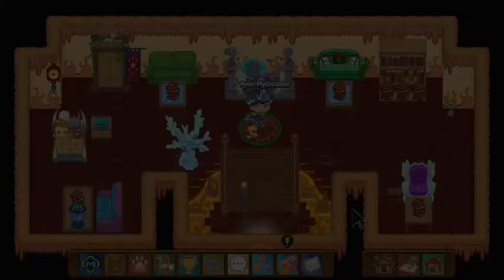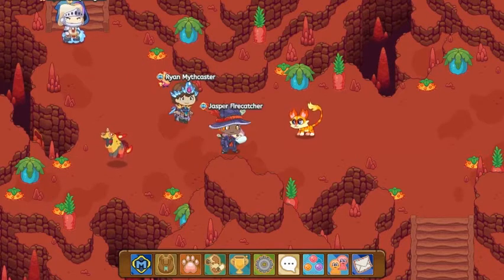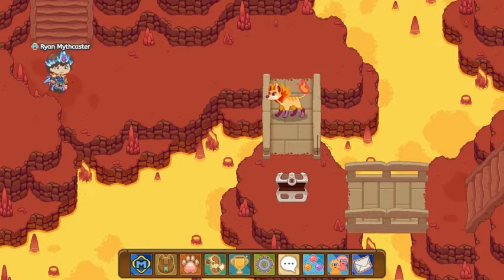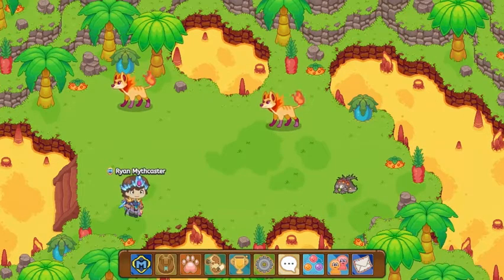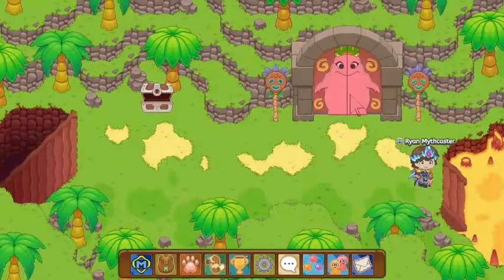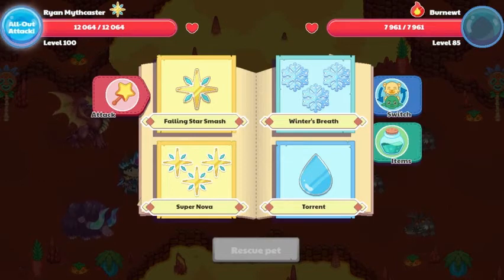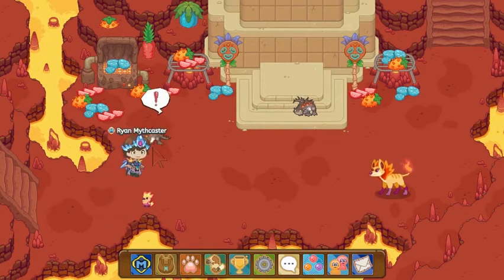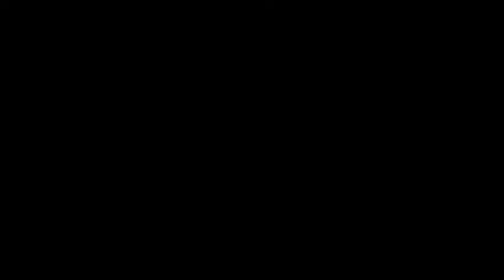How to get an Embershed in Prodigy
This is how you get an Embershed in Prodigy! Hope you enjoyed the video and your Embershed!